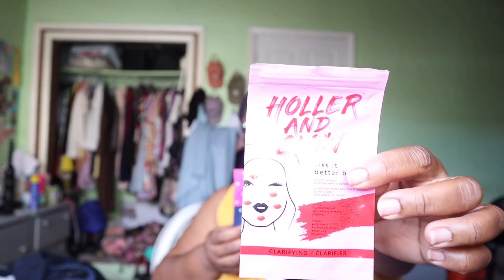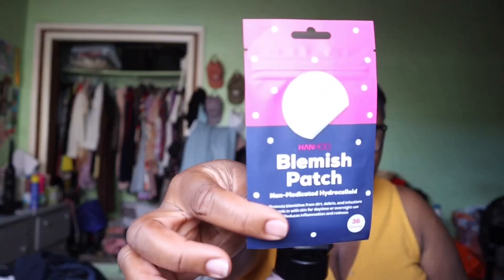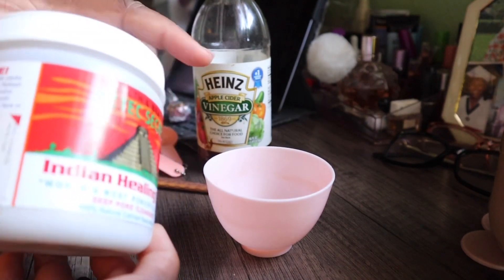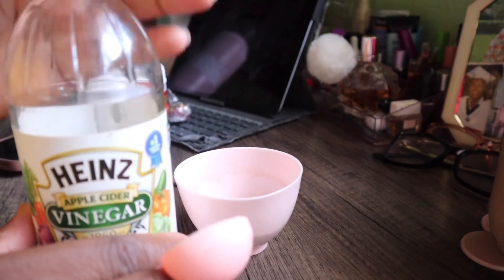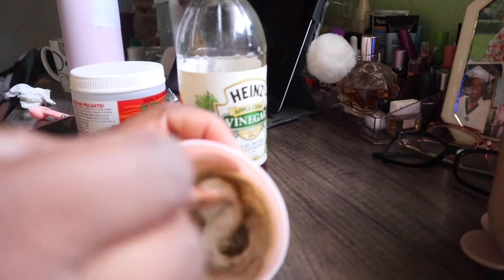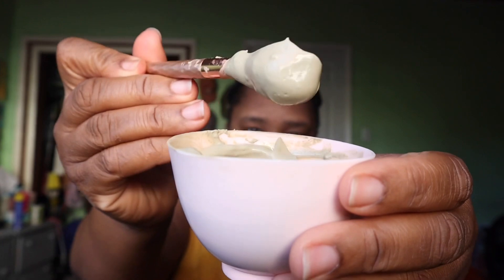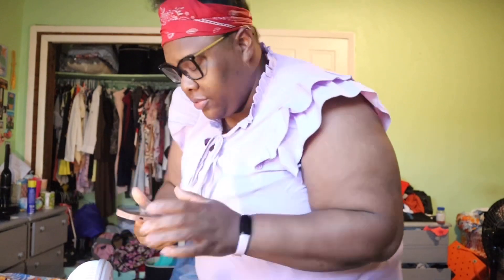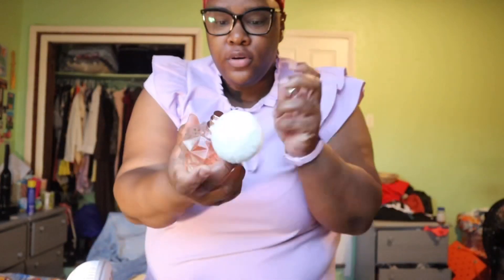Taking time to take care of myself! | Marisha Veneish